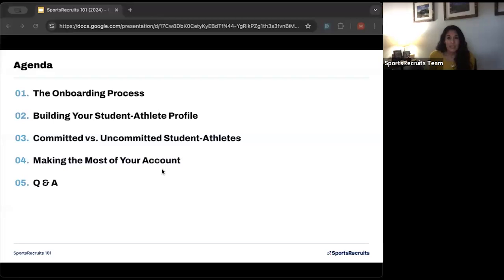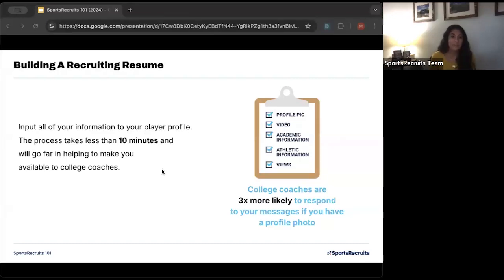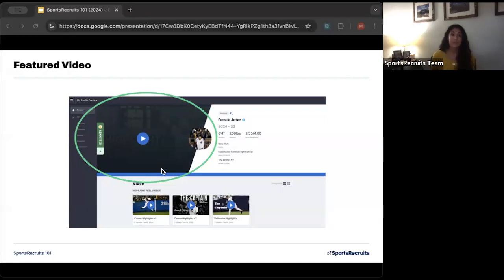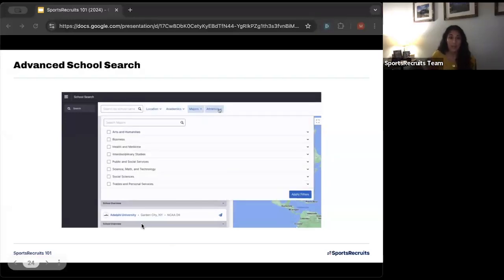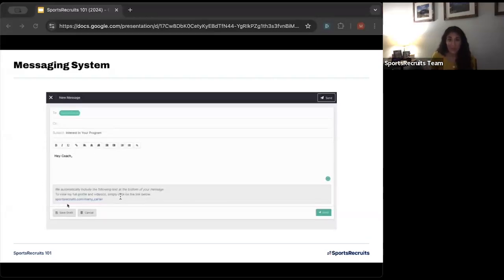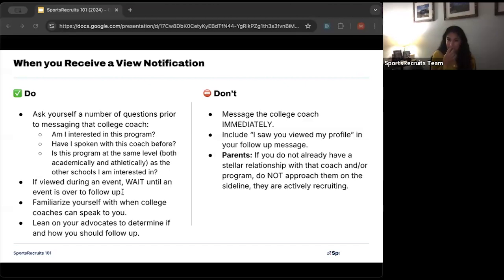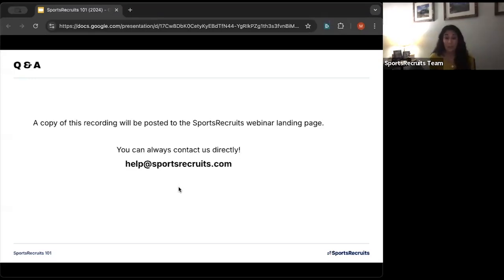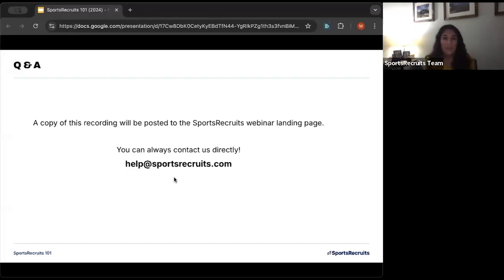SportsRecruits 101 Making the Most of your Membership!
Learn everything you need about leveraging the SportsRecruits platform to jumpstart your recruiting process! We'll discuss how to build out a complete SportsRecruits profile, effectively use each tool on the platform, some recruiting process best practices, and committed vs. uncommitted SR athletes.